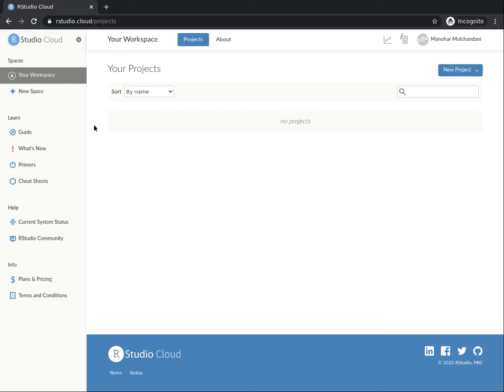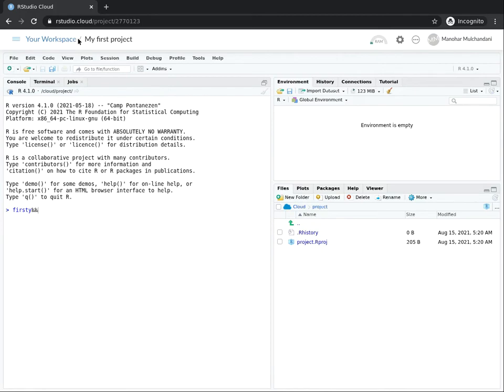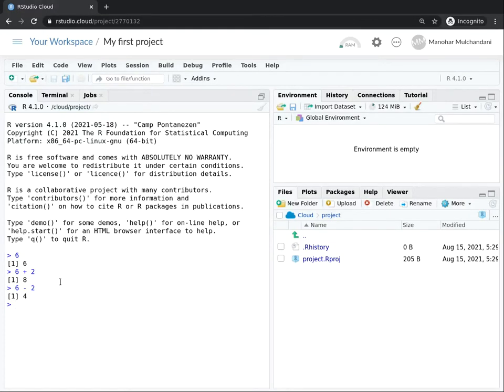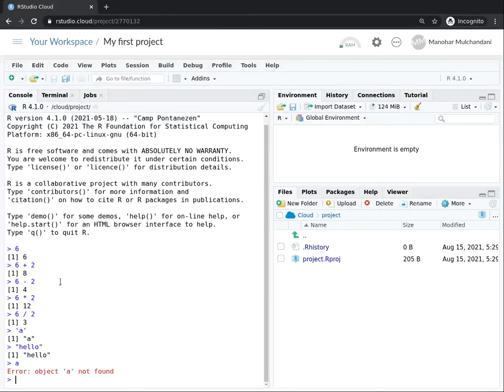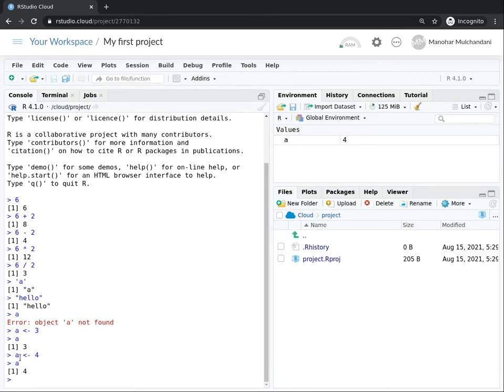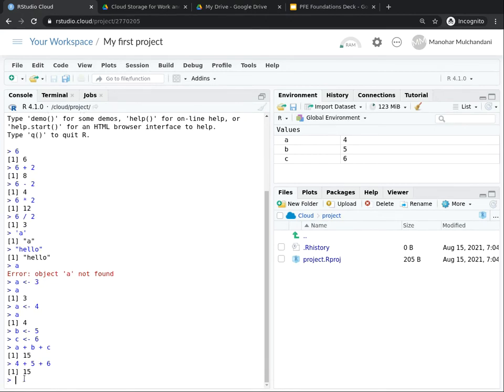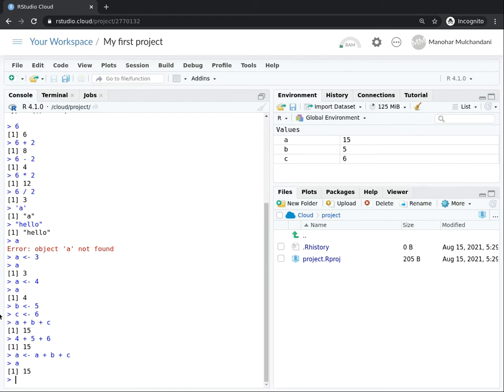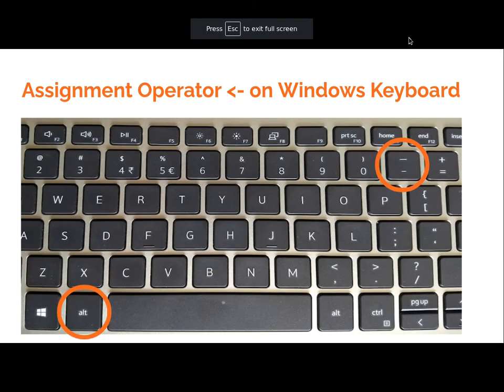V3 Explore RStudio Cloud